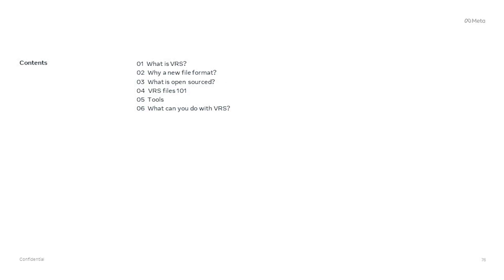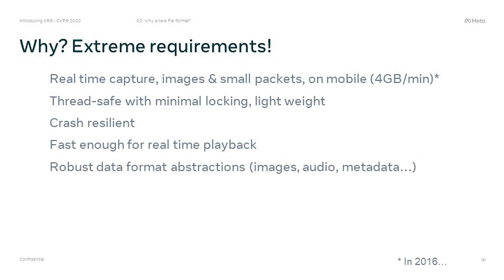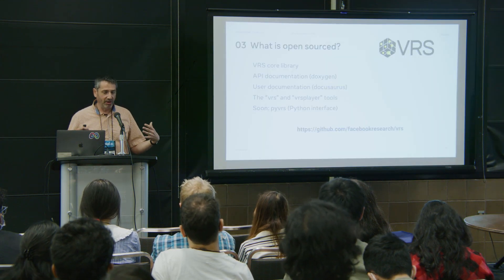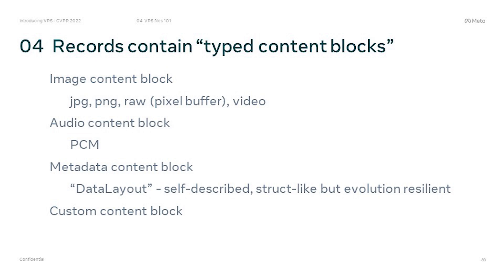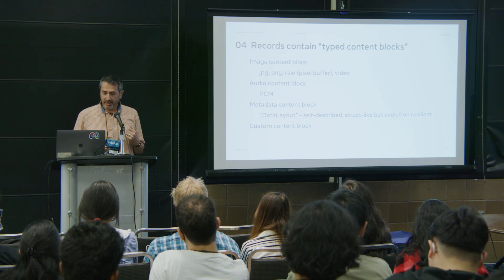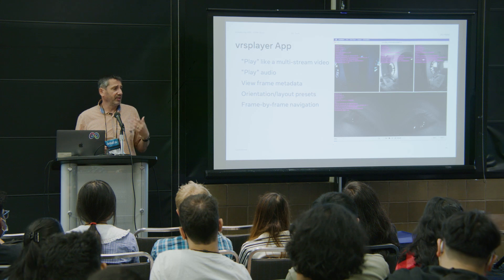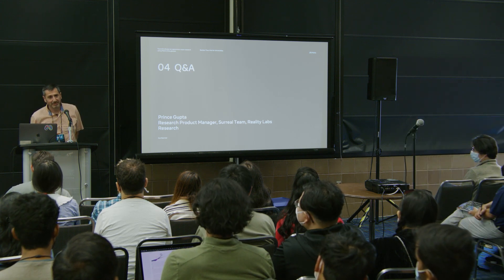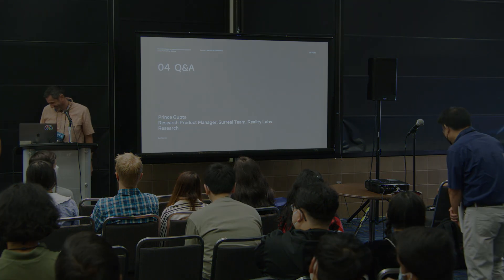Project Aria CVPR 2022 Tutorial: Introducing open source file format VRS (4 of 11)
In this session, we describe the open source file format "VRS", the motivation behind it, and demonstrate how it can be used for sensor data collection.

Recorded June 2022 during the CVPR 2022 Tutorial entitled 'Towards always-on egocentric vision research using Meta’s Aria glasses'